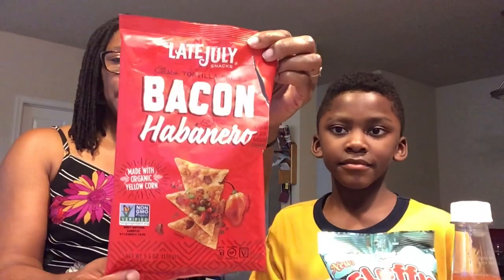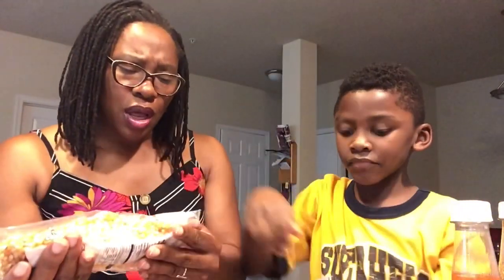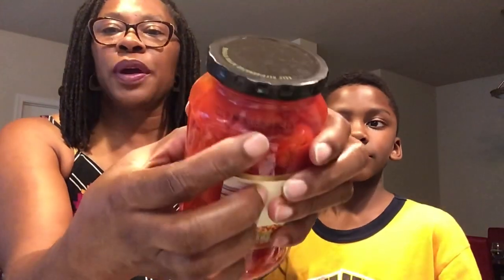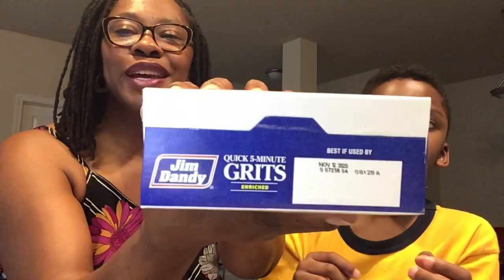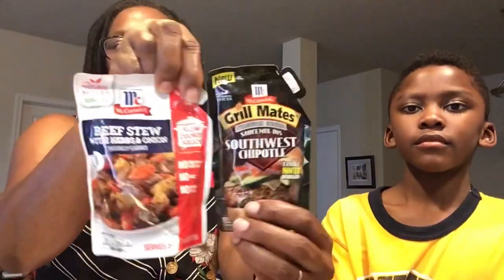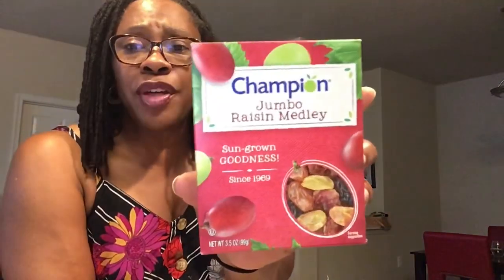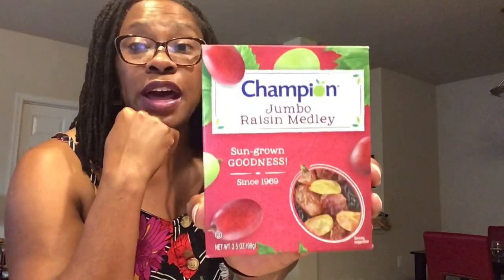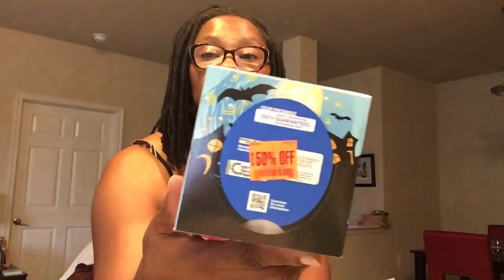Dollar Tree Food Haul - Ft. Washington, MD